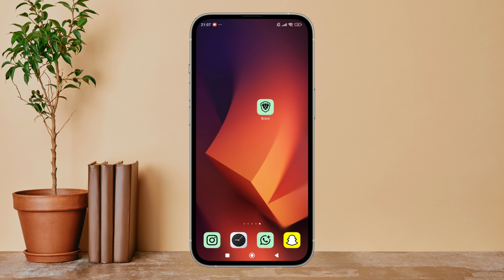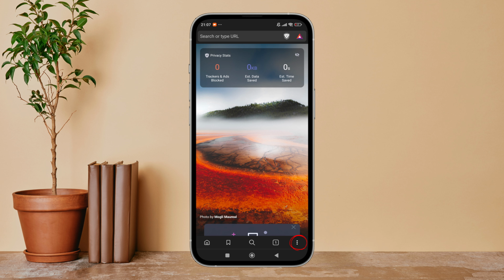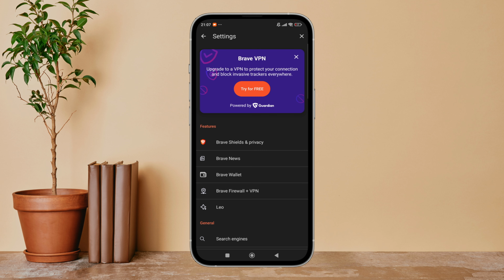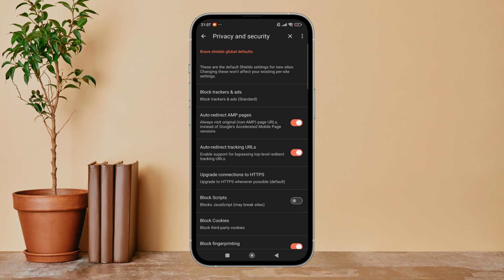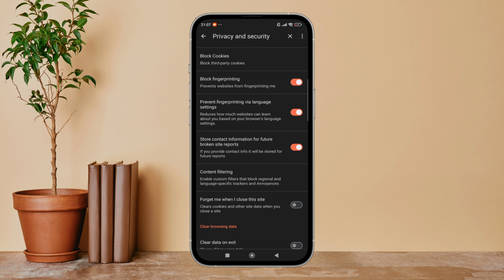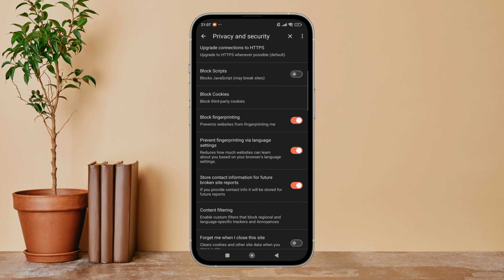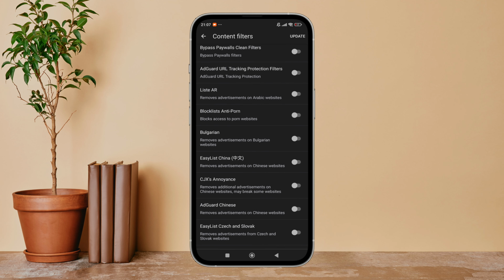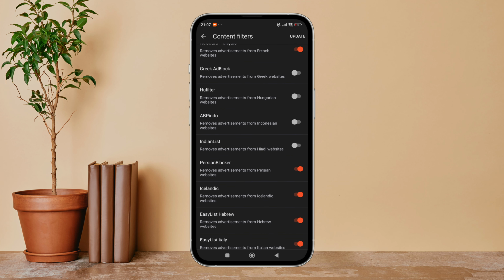Enable Indian List On Brave. |Complete Step by Step Guide |Technologyglance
In this tutorial, I will show you how to enable the Indian List on Brave Browser easily and quickly. This list is designed to block region-specific ads, trackers, and annoyances commonly found on Indian websites. I’ll walk you through the steps to activate this list from Brave’s content filtering options. Whether you're browsing local news, entertainment, or social sites, this guide ensures a faster and cleaner experience. Follow along and get the best out of Brave for India-specific browsing today!